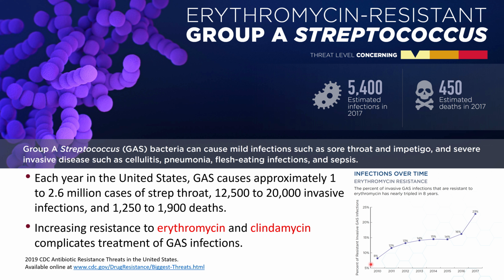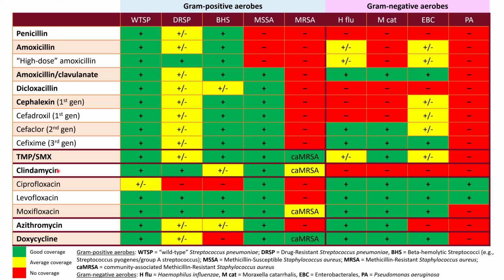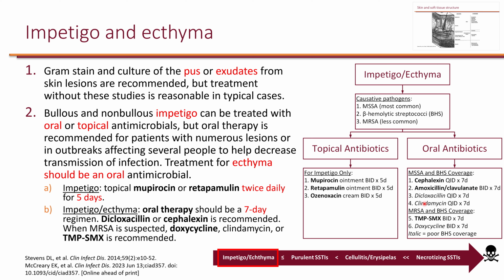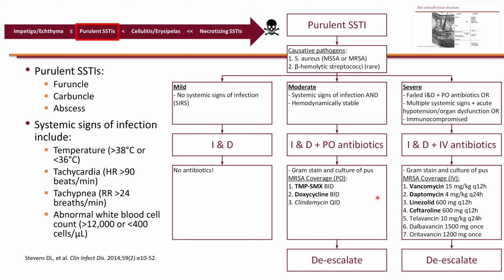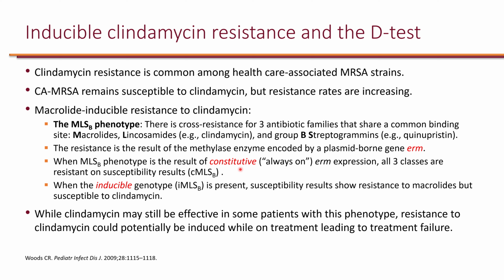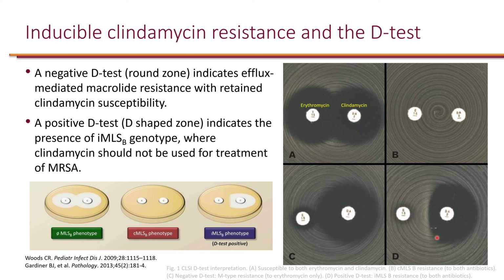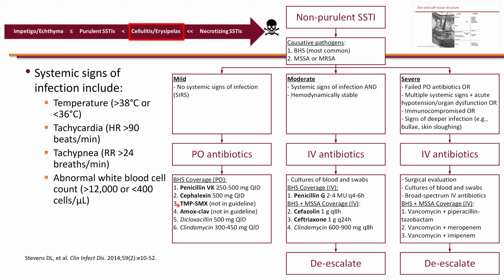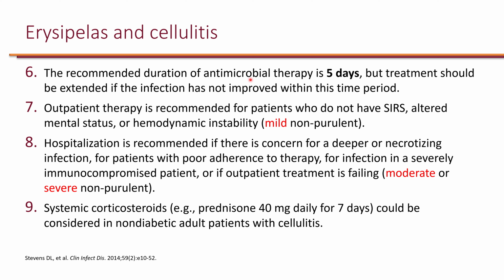🦶 Skin and Soft Tissue Infections Objective 3 | Therapy for Cellulitis, Abscess & Impetigo 💊✅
🎯 Learning Objective 3: Given a patient with a superficial SSTI, recommend IDSA guideline-concordant treatment.

Turn guidelines into clean, defensible picks. For nonpurulent cellulitis/erysipelas ➜ β-lactam targeting streptococci (cephalexin, amoxicillin, penicillin VK); consider clindamycin if severe β-lactam allergy. For purulent SSTIs/abscess ➜ I&D is king 🗡️; add MRSA coverage (TMP-SMX, doxycycline, clindamycin) when systemic signs/risk factors. For impetigo/ecthyma ➜ mupirocin topical or cephalexin/dicloxacillin; use MRSA-active oral agents if needed. Bites ➜ amox/clav; β-lactam allergy alternatives reviewed. Duration & follow-up pearls included ⏱️.